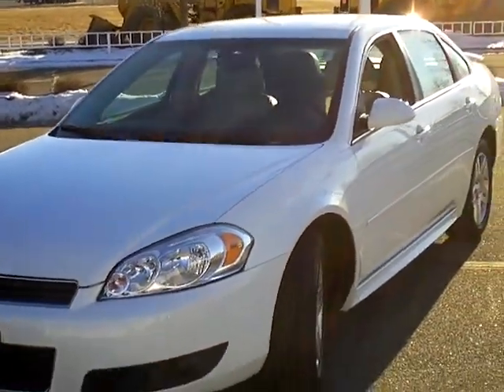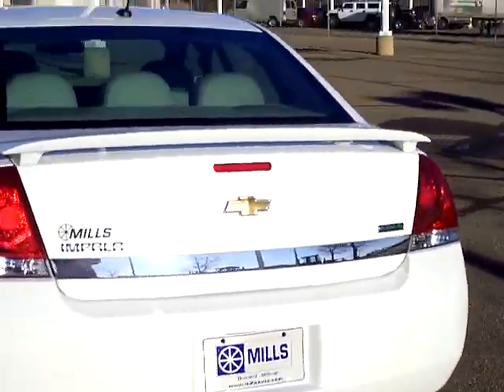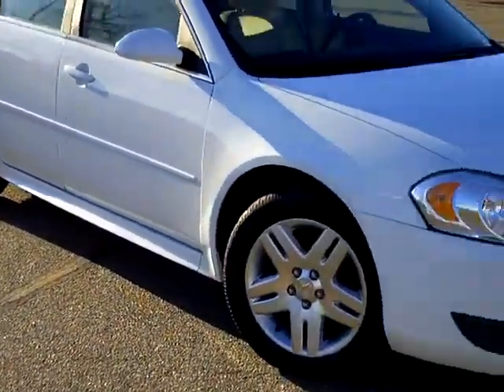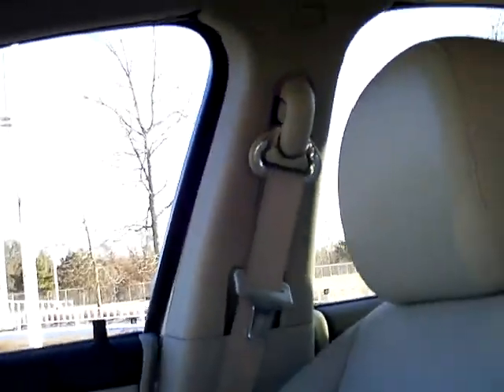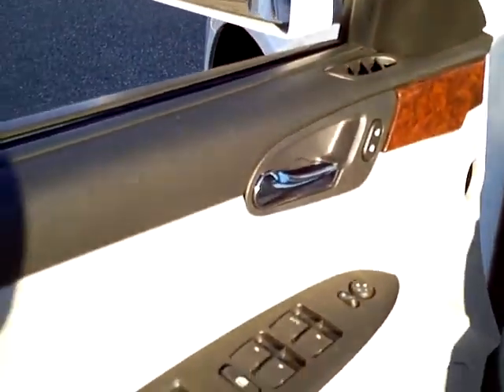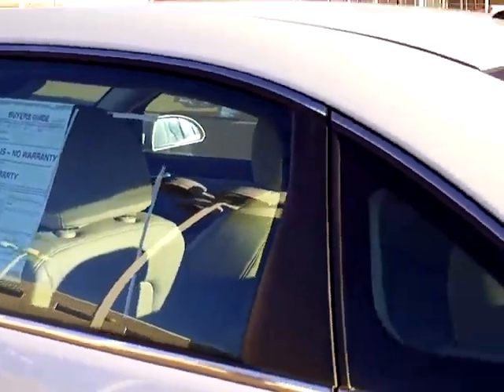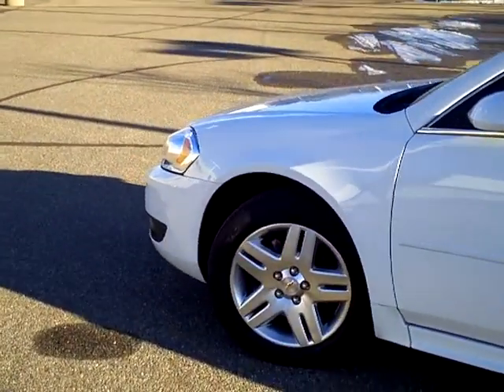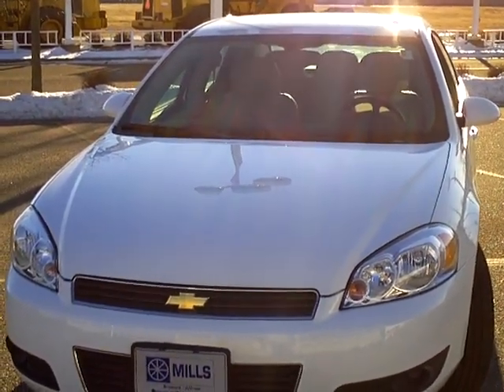2011 Chevrolet Impala LT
Toll Free: Looking for Sandstone used cars, Brevick used cars, Brainerd used cars, used trucks, new cars, or new trucks from one of the best Minnesota dealerships? (Our customers literally come from all across the state- and other states too!)  Please give us a call to confirm availability for any vehicles you might find here.